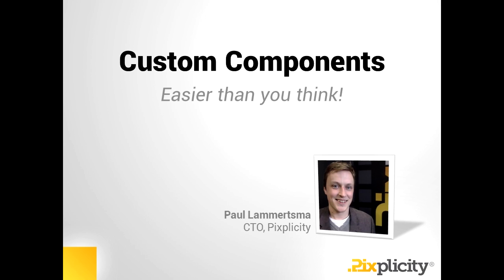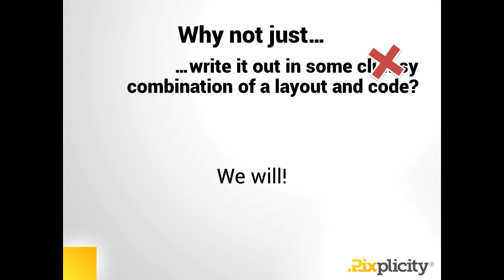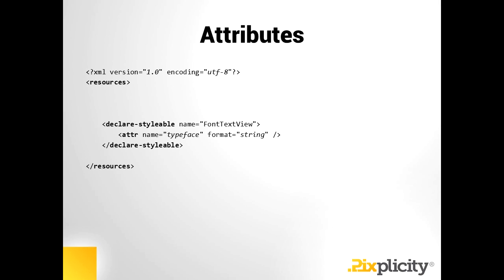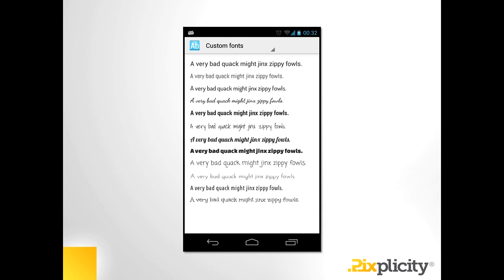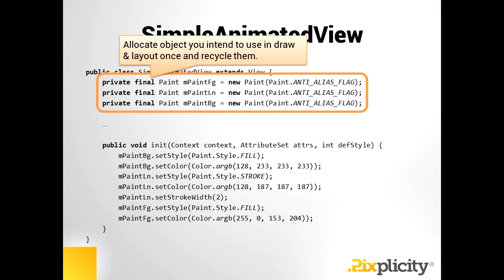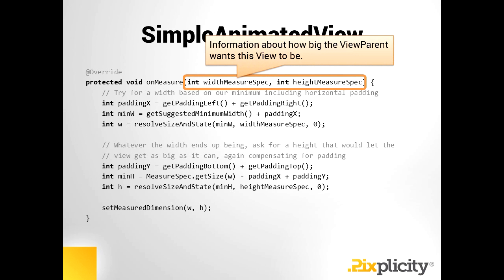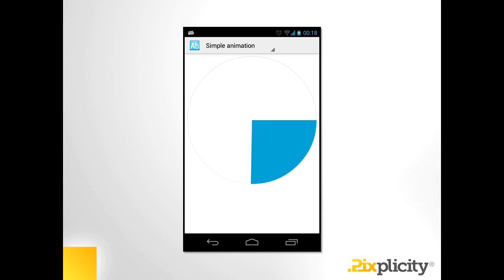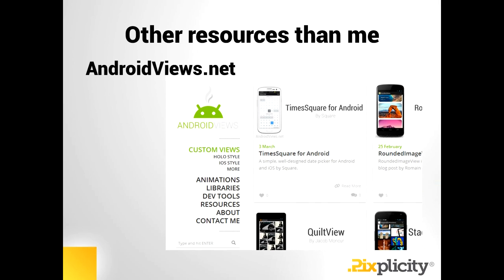Custom Components - Easier than you think!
Paul Lammertsma (CTO, Pixplicity) talked at mdevcon on March 15, 2013 in Amsterdam.

This session covers making two custom components:
1.  A FontTextView component that uses typefaces set through an attribute in your layout or style;
2.  A SimpleAnimatedView component that animates a circle at 60 frames per second.

Pixplicity is a company of IT specialists with a heart for usability, speed and quality. With over 8 years of experience in mobile design, usability and programming we enable companies ranging from start-ups to multinationals realize their mobile ambitions.

We develop strong mobile strategies and high quality apps for clients such as Mercedes-Benz, Nestlé, Sanoma and Telegraaf Media Groep, whether they're gaming, B2B, process automation, digital publication or highly specialized, technically sophisticated applications.